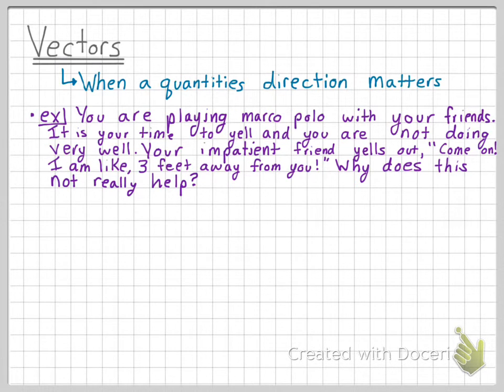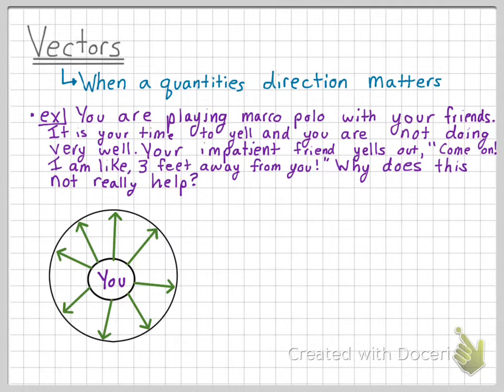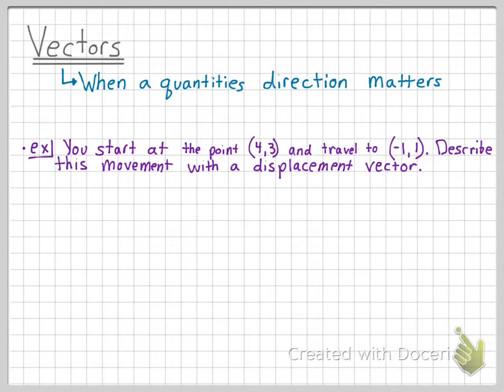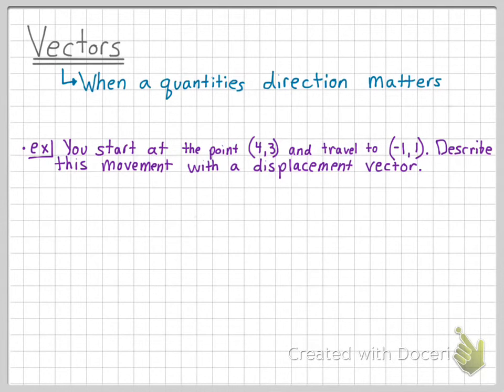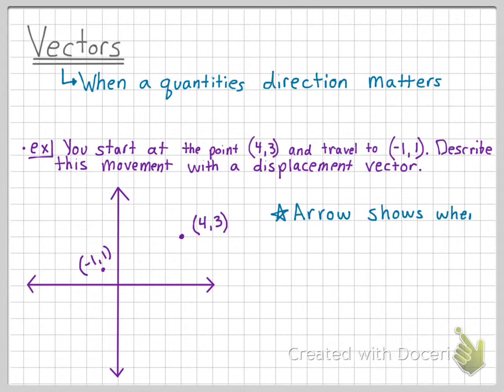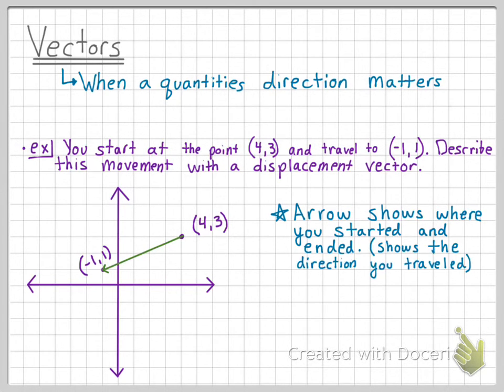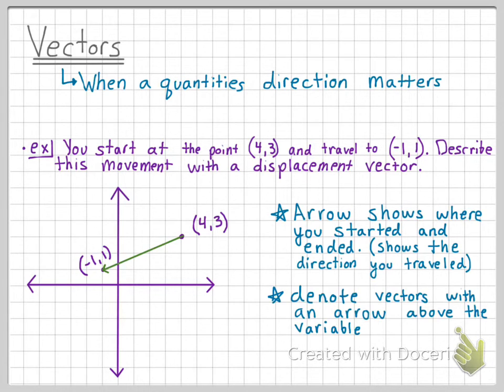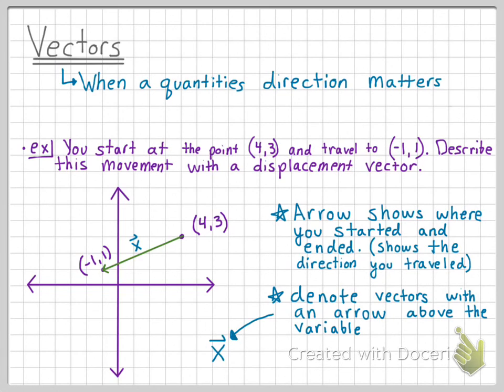Vectors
This video introduces the idea of a vector quantity and goes through several examples of vectors.